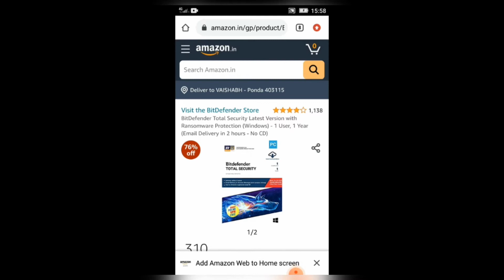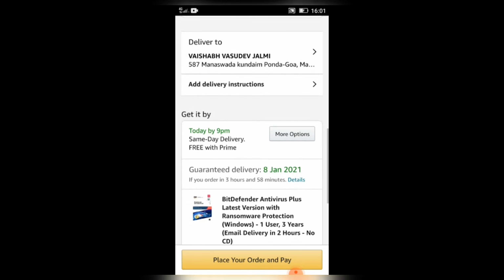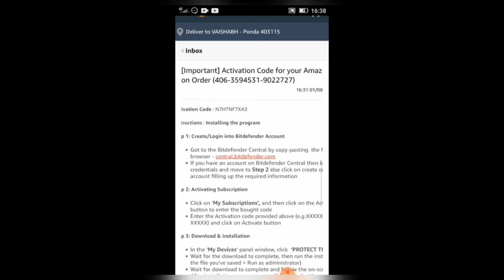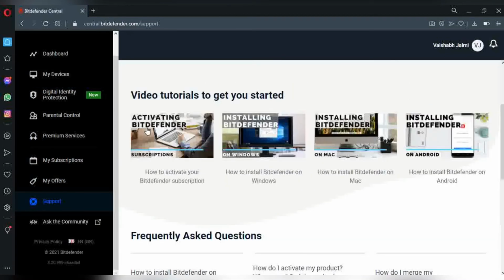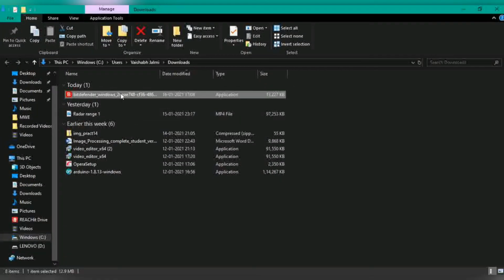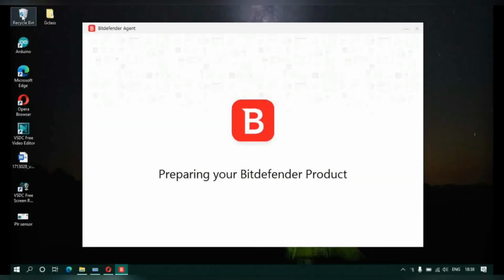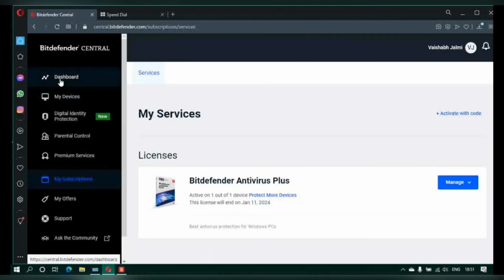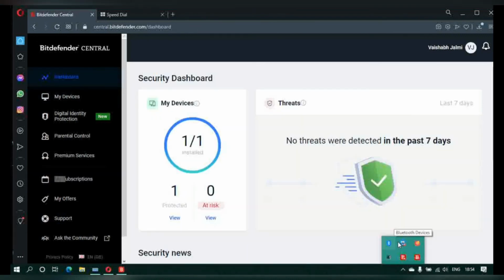Anti-virus protection for laptop E-mail order from Amazon.com installed within Hours NO CD require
Install any Anti-virus protection with your E-mail order from Amazon.com installed within Hours

No CD Required
Fast and protective

Electronics Curiosities
Hi
Welcome to Electronics Curiosities
Change The World With Curiosities